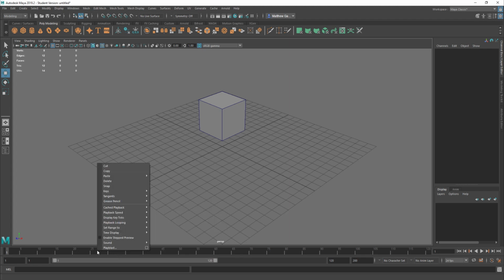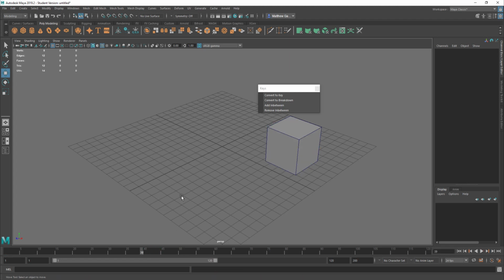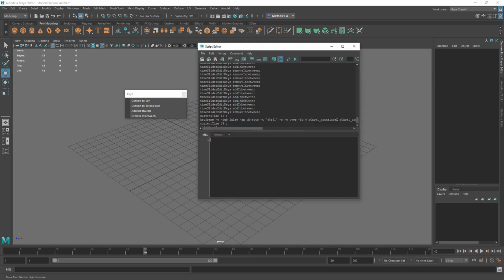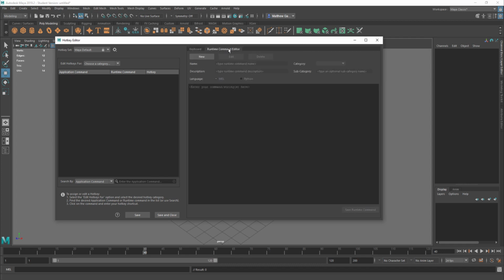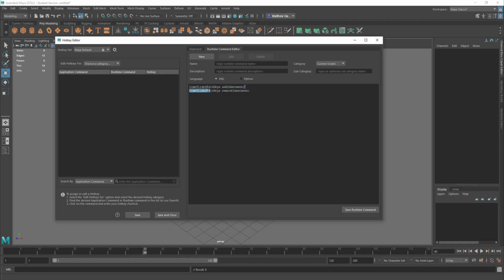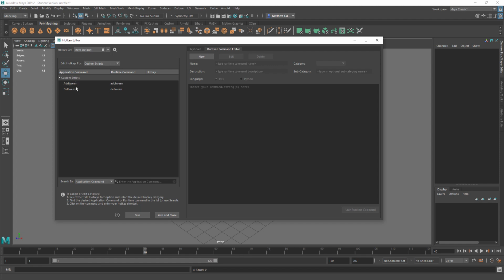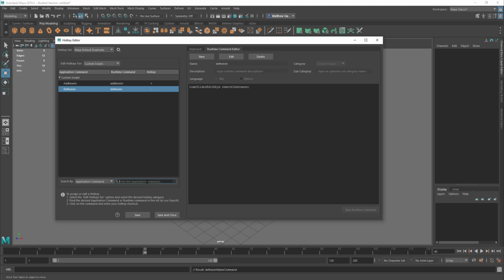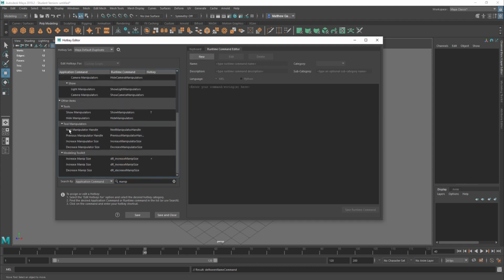Hotkey editor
How to use the hotkey editor to assign commands to keyboard short-cuts.